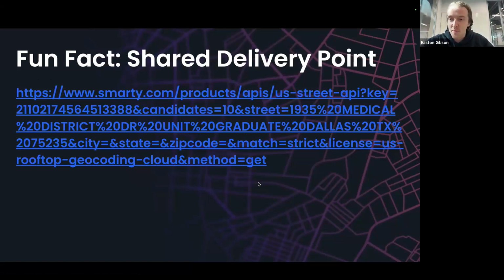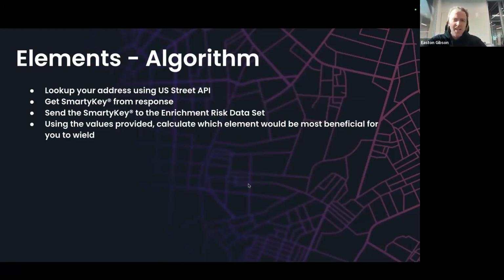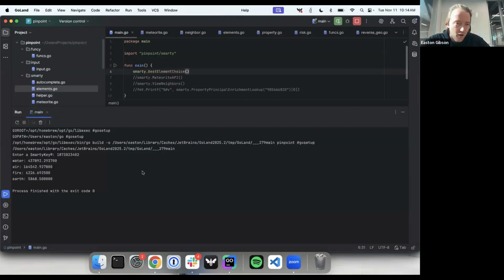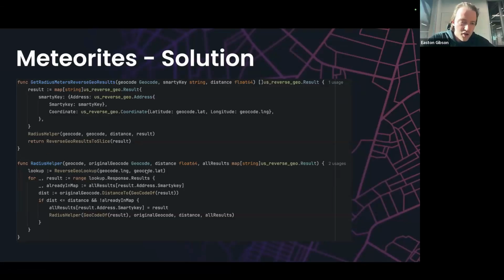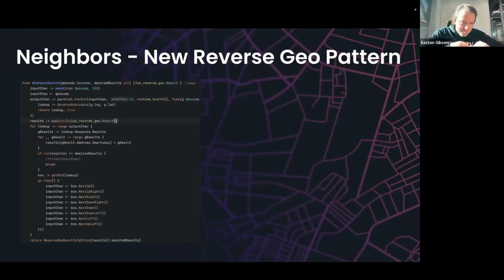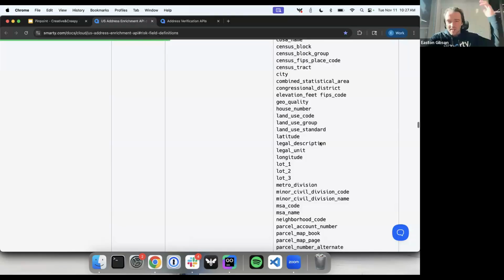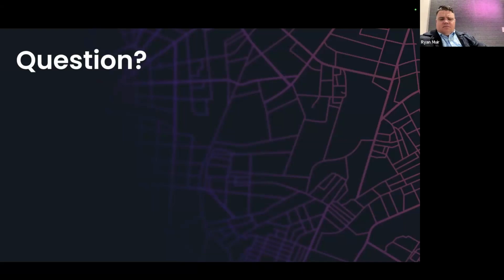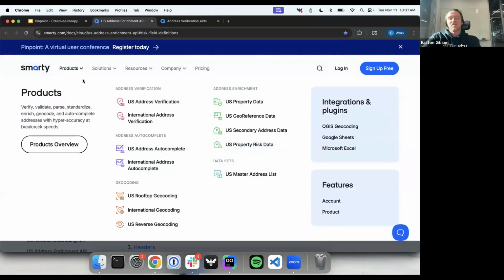Developer hacks with address, property, and risk data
What can developers really do with high-accuracy addresses, property datapoints, and risk data—beyond basic validation and standardization?

In this Pinpoint virtual conference session, Smarty’s Software Engineer, Easton Gibson, and Product Marketing Manager, Ryan Muir, walk through a series of creative (and slightly creepy) address data hacks that open up new possibilities for apps in insurtech, fintech, real estate, and any industry dealing with location intelligence.

You’ll see how to chain together Smarty’s US Street API, US Reverse Geocoding API, enrichment APIs, and SmartyKey® to build surprisingly powerful—and privacy-conscious—features from any address using real Go code examples:

- “Element picker” based on risk data (fire, flood, wind, etc.)
- A “meteorite damage calculator” that estimates total property loss in a radius
- A “meet your neighbors” demo that pulls owner names and LLCs from property data
- How to anonymize addresses with SmartyKey while still enriching them
- Practical uses of enhanced match mode and component analysis
- Reverse geocoding tricks to discover nearby properties and smart ways to “hack” US Reverse Geocoding safely
- Parallelize reverse geocoding and enrichment to speed up lookups
- Turn a single address into 350+ enrichment attributes (property values, lenders, risk scores, census data, and more)

If you’re a developer, architect, or data engineer looking for fresh ideas on how to better use property and risk data in your applications, this session is packed with inspiration and implementation patterns you can adapt to your own stack.

00:00 Intro
01:00 What is a shared delivery point?
02:21 The APIs you can use to generate address data
03:29 What is a SmartyKey?
03:51 What is Reverse Geocoding?
04:28 What is the Enrichment API?
05:00 What elements are the best for where I live?
11:40 Use location data to measure the cost of a meteor strike
18:10 Use location data to find out who your neighbors are, or the owners of the homes near an address
24:34 Q&A